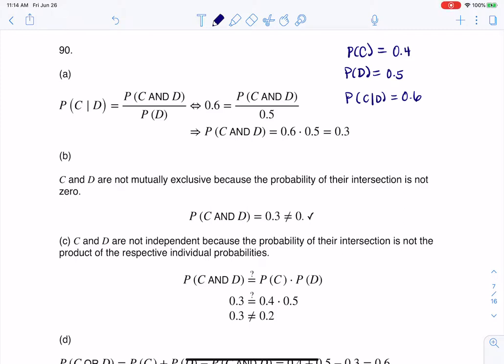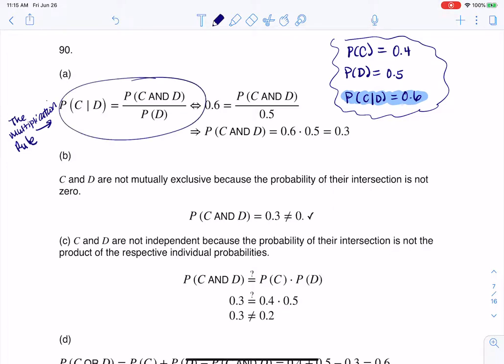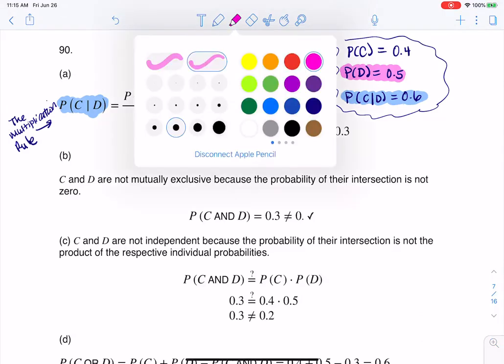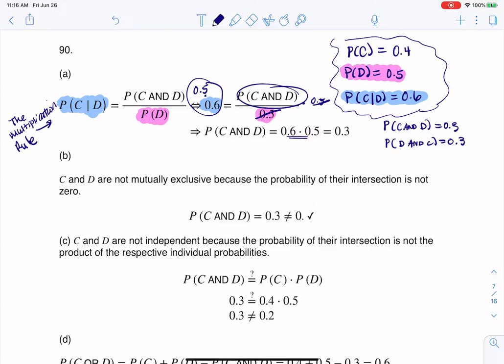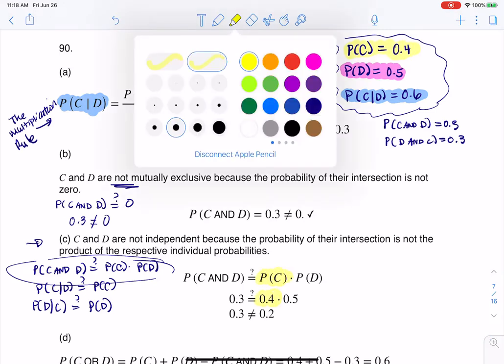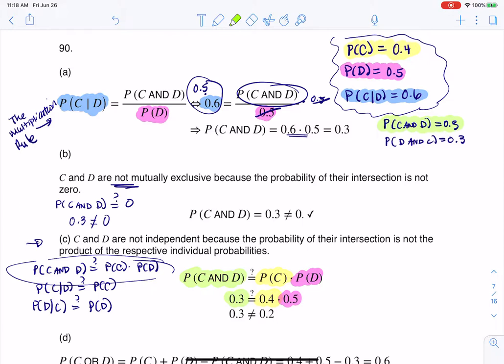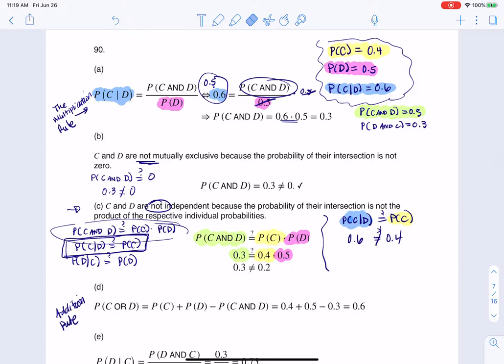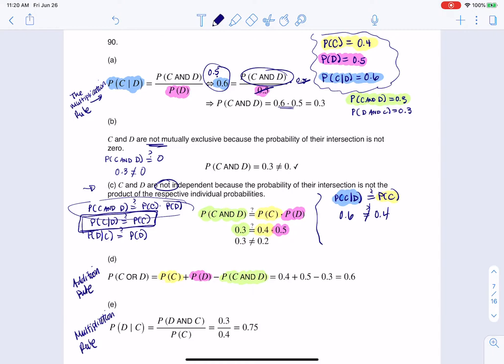Math 43 Chapter 3 #90